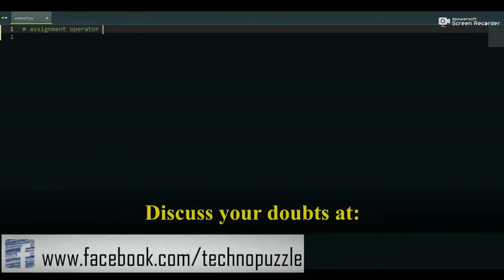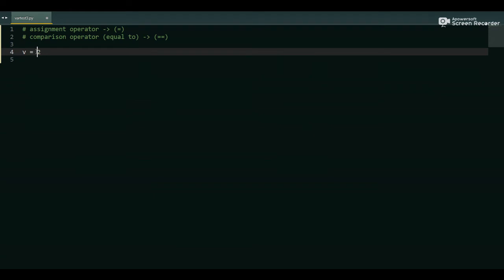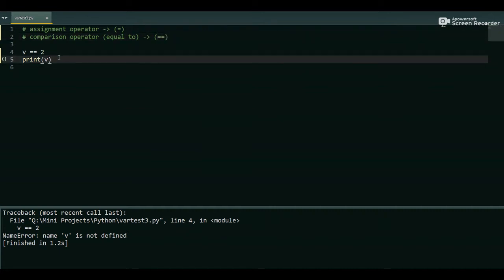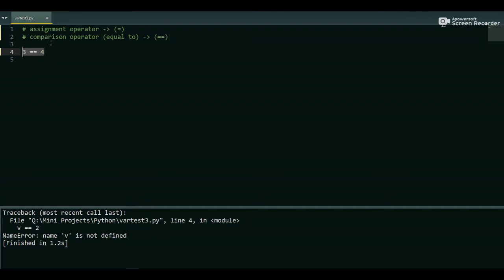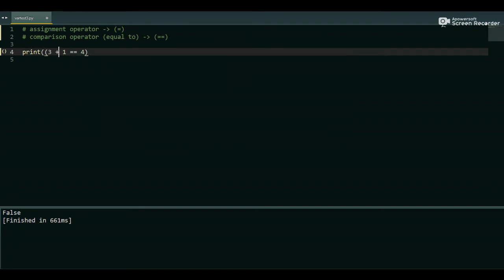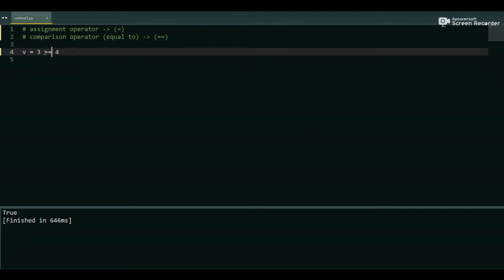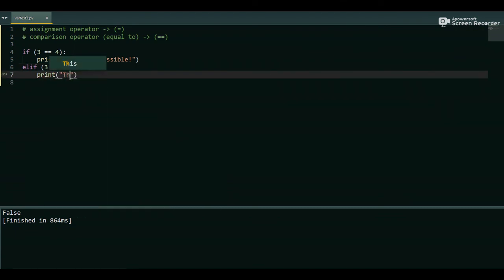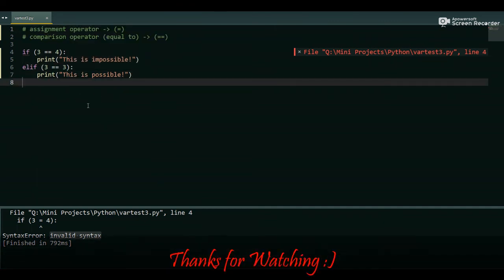'=' vs '==' | Assignment vs Equal to Operator in Python | Python Mini Tutorials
Hey everyone, in this Python Mini Tutorial, I'm explaining the difference b/w Assignment Operator and Equal to Operator in Python.